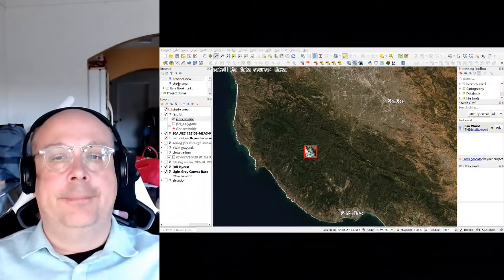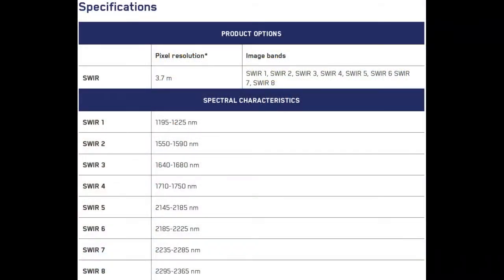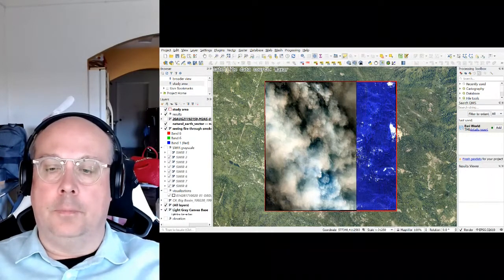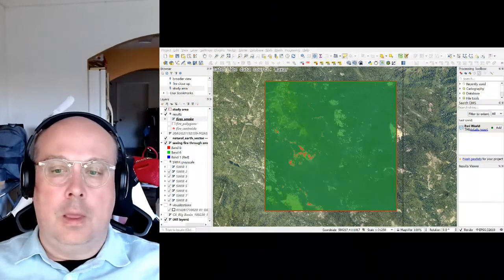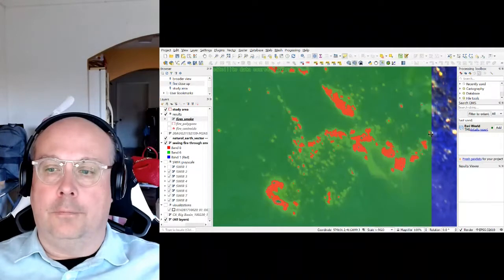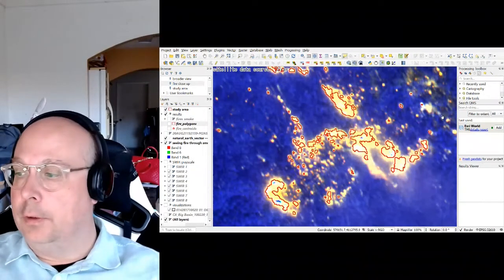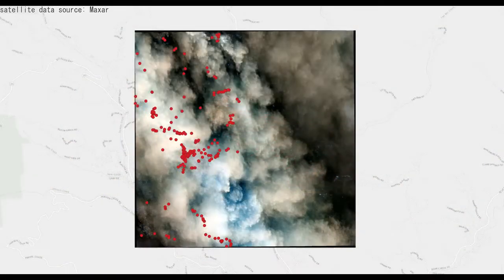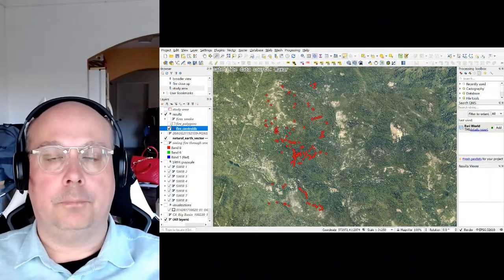using machine learning and infrared data to automate the creation of map features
In this video I use satellite data and the k-means machine learning algorithm to detect fire that's obfuscated by smoke, and create a map of where the fire is.

for more samples of my finest work. I am open to full-time, part-time, and project-based arrangements.